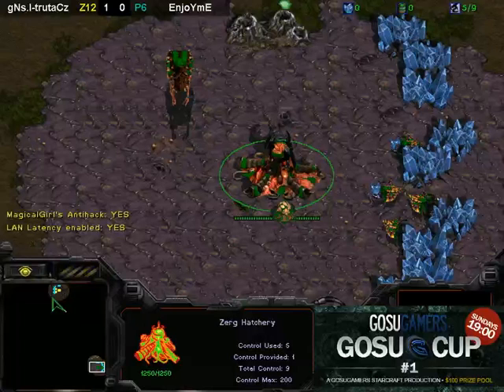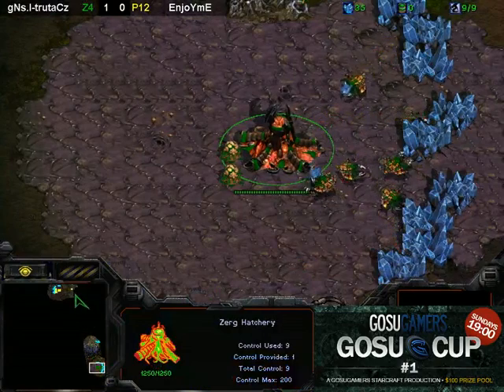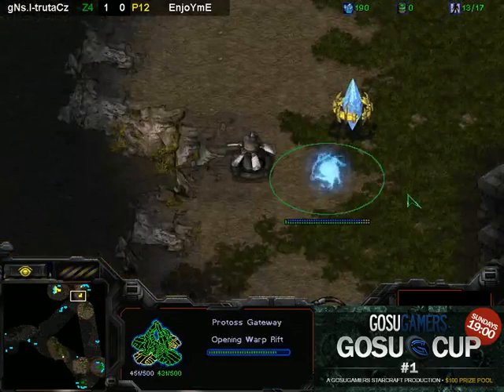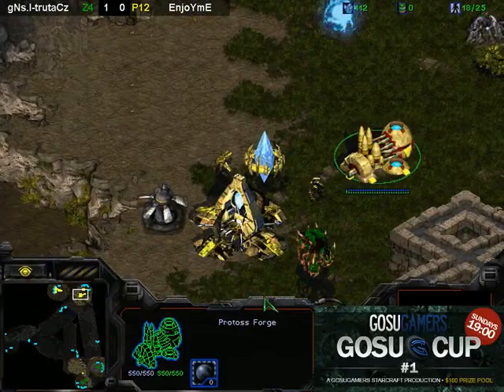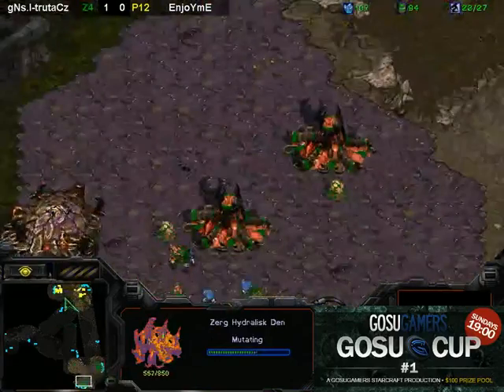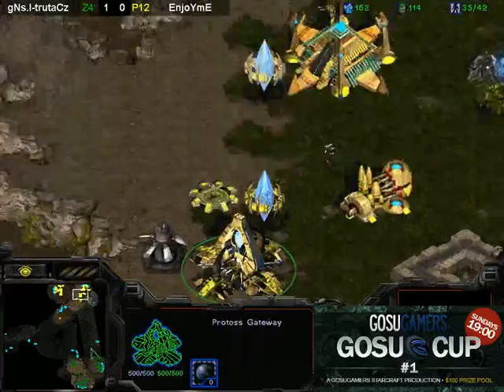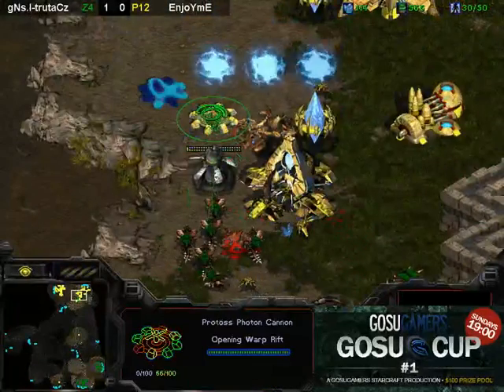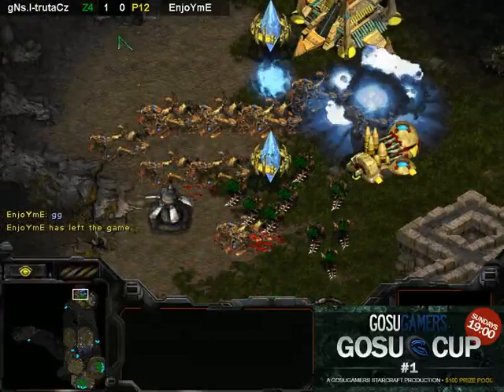trutaCz vs EnjoYmE Game 2